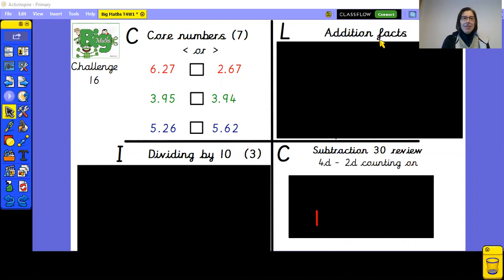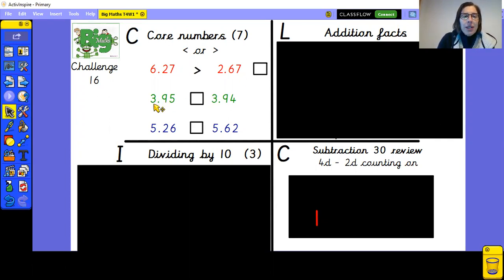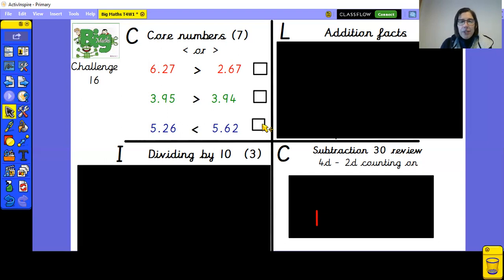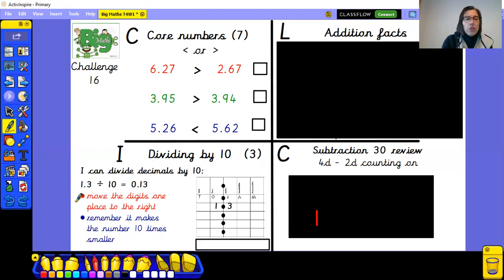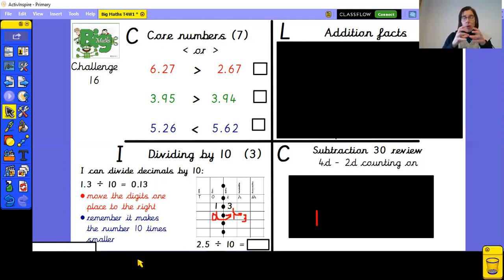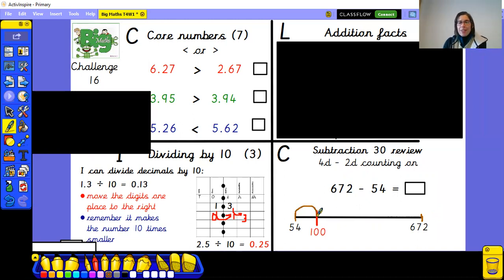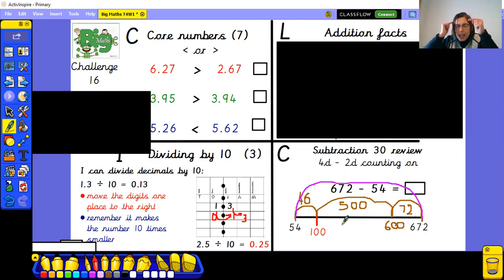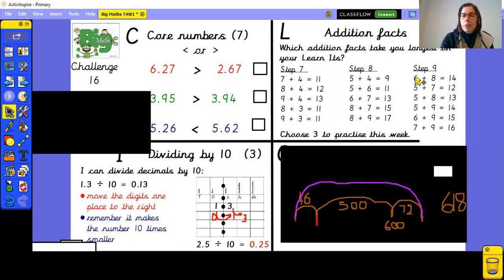Year 5: Monday 22nd February: Big Maths (CLIC skills)